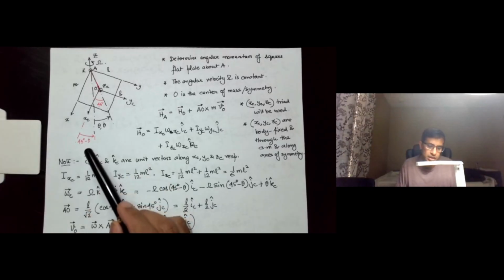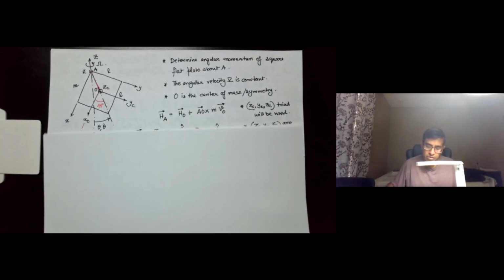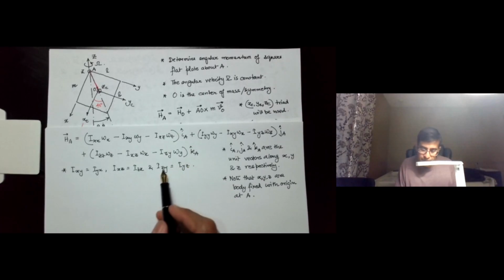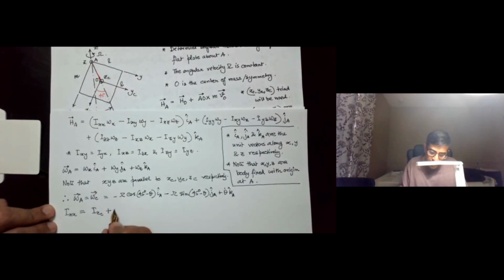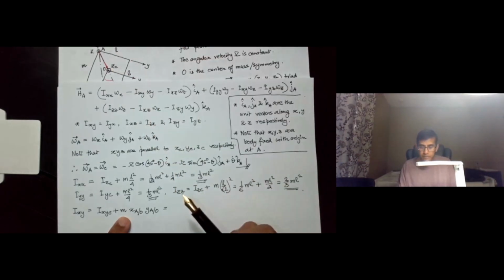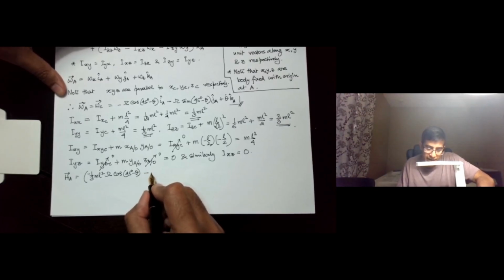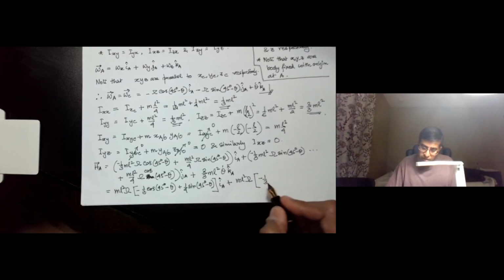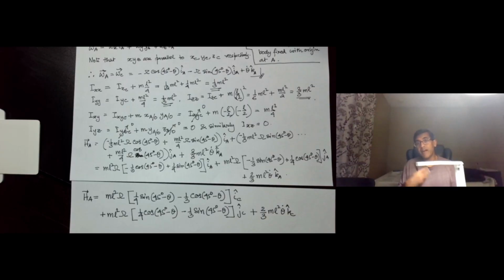Vdo44 Angular Momentum of a Rigid Body: Part2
In this video, we determine the angular momentum of a square flat plate with rotations in 3D space, about a fixed point. The problem will be solved using a second method. In method 2, which is the content of this video, we determine the angular momentum directly about the specified fixed point.